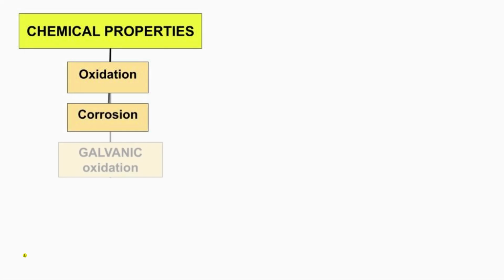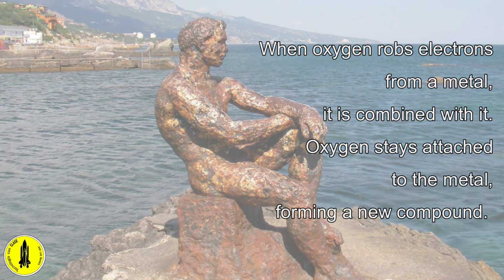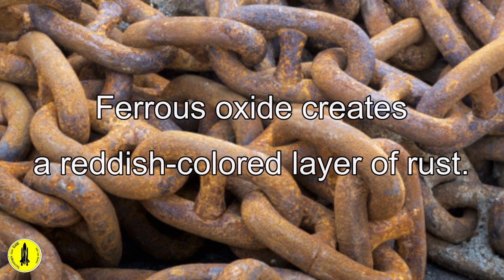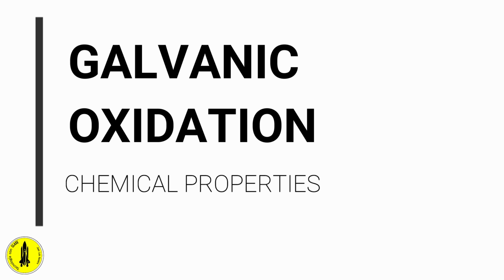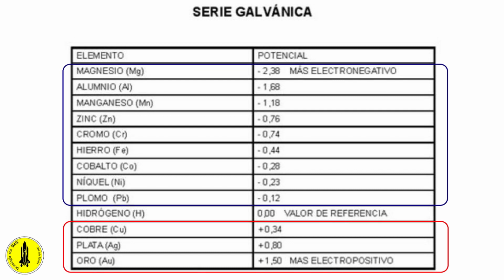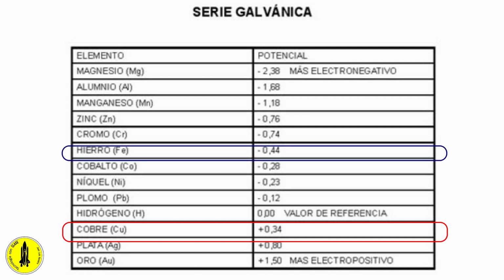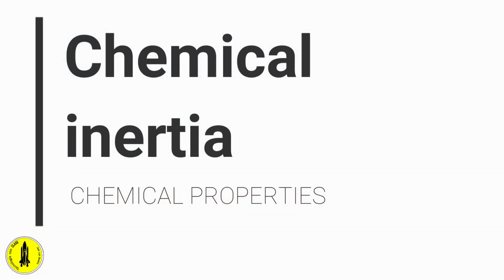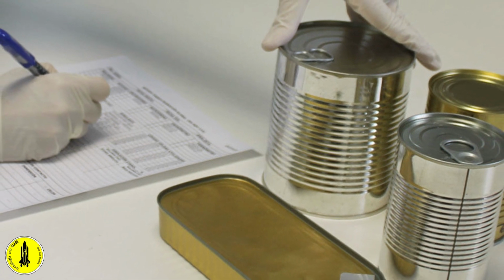CHEMICAL PROPERTIES of materials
In this video, we are going to see chemical properties.
These properties refer to how materials behave when they make contact with other chemical products.

Oxidation
Oxidation is a chemical process in which an atom loses electrons. We say that the atom that loses electrons oxidizes and the one that gains them is reduced. Oxygen in the atmosphere is an oxidizing compound, capable of robbing electrons from many metals.
When oxygen robs electrons from a metal, it is combined with it, meaning, oxygen stays attached to the metal, forming a new compound.
For example, oxygen “robs” electrons from iron and this causes a chemical bond between iron and oxygen resulting in ferrous oxide (Fe2O3). Ferrous oxide creates a reddish-colored layer of rust. This rust is dissolved with rainwater and even with humidity from the environment and is released from the material causing irreparable damage which we call corrosion.
In some metals, for example aluminum, the surface layer of oxide acts as a protective layer, preventing the inside of the material from being oxidized. Or rather, in some cases, oxidation can be beneficial.
Corrosion
The most widespread cases of corrosion are caused by the joint action of oxidation and water or humidity in the environment. Oxidized metals like ferrous oxide that we saw in the previous case are usually soluble in water so they dissolve in it, and are detached from the material decreasing its thickness, while reducing its mechanical strength.
Like we said, oxidation can be a good thing in some cases given that surface oxidation in some materials impedes oxygen from penetrating the inside of the material. However, corrosion is always negative. Corrosion implies the loss of the material.

GALVANIC oxidation
Let’s talk now about a special type of oxidation: galvanic oxidation. This type of oxidation is very important in technology since it occurs when we combine two different metals with a different electrochemical potential.
In this table we can see the oxide-reduction potential of the main metals.

Remember that oxidation is produced when an element robs electrons from another, well, positively charged metals can steal electrons from negatively charged metals: that is, electropositives oxidize electronegatives.
An example of this is the case of the Statue of Liberty. This monument has an iron frame covered by a copper skin. The outside part, the statue itself, is made of copper and the internal structure, which keeps it standing, is made of iron.
As we saw in the previous table, copper has a potential of +0.34 and iron of -0.44. If the iron is touched, it would undergo galvanic oxidation. Engineers put a layer of electrical insulation material at all the iron-copper junction points to avoid direct contact, but this requires extremely expensive maintenance of the monument.
The American Scientific Society, a month after finishing the assembly of the statue, admitted five dangers: terrorism, earthquake, wind, lightning, and galvanic oxidation.
Here we can also see the oxidative effect of oxygen on copper.
The monument originally was a brilliant copper but, as the decades passed, this color evolved to the blue green tone we know today. This color change is owed to the external oxidation of the copper by effect of atmospheric oxygen.

Chemical inertia
Chemical inertia is the quality of some materials to NOT react chemically with other compounds. This quality is very important in the food industry as well as in medical prosthetics.
If foods react chemically with the packaging material that contains them, their taste is altered and they can even be harmful to health.
For this reason, many tin cans are internally coated with a thin layer of polymer to avoid the transfer of flavor to food. Aluminum cans are considered the highest quality, not only for the reduction of weight but also because aluminum does not transmit flavors to food.
Chemical inertia is also necessary for medical prosthetics. We do not want to insert anything in our body that can react chemically with our body. The screws shown in the photo are made of titanium.